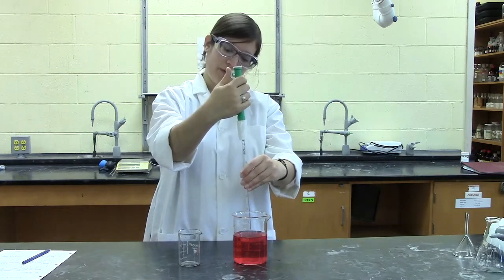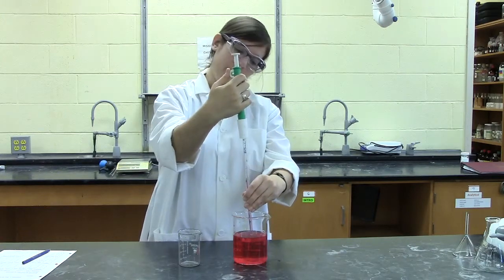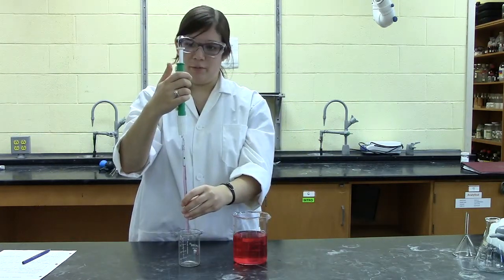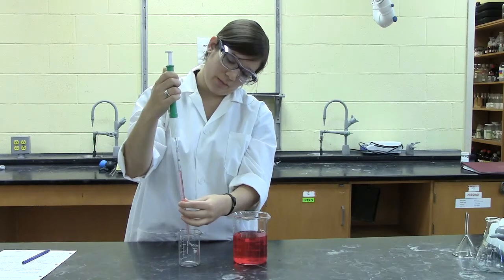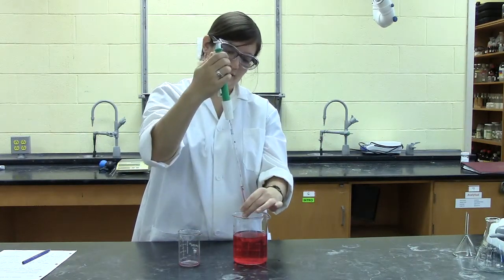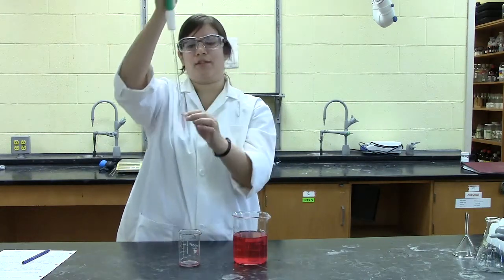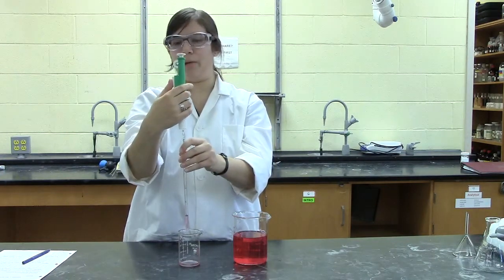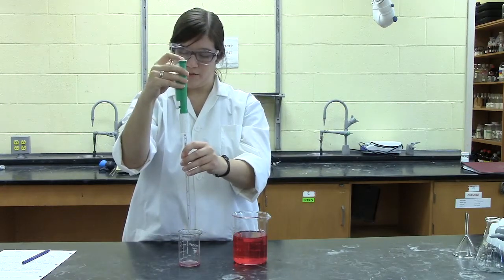USE OF MEASURING PIPET